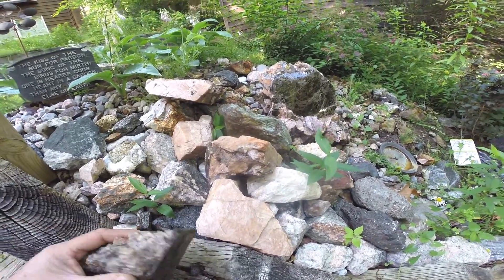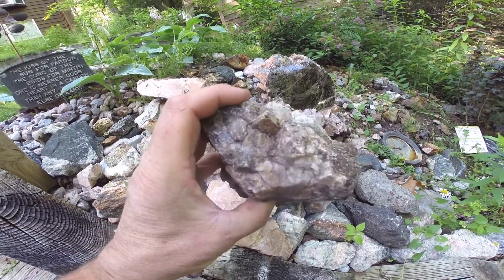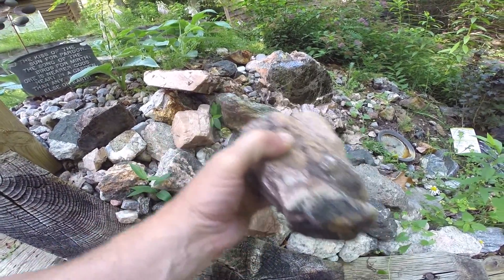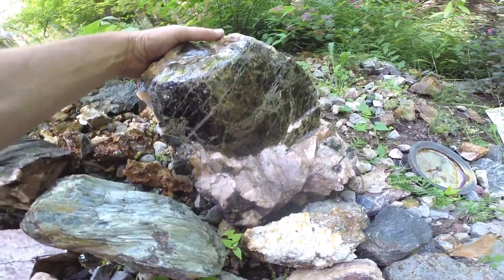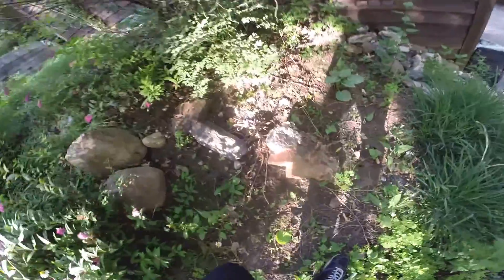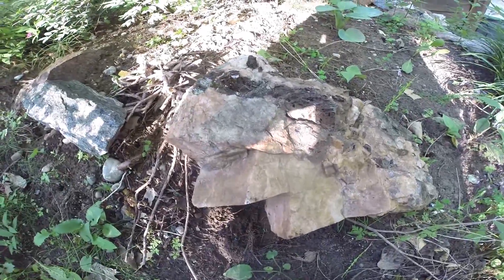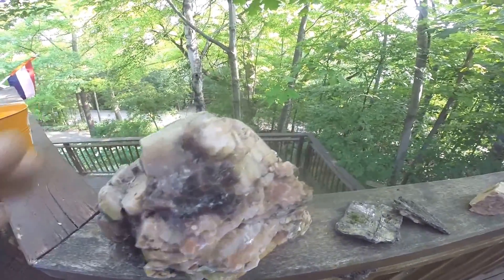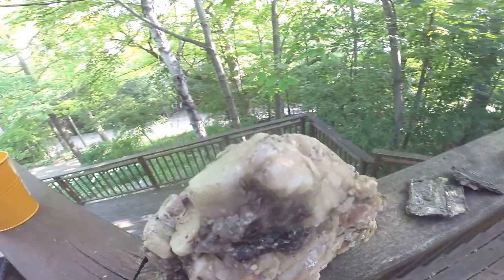Muscovite & Potassium Feldspar from a Field Trip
Here are some rocks collected on my June 2016 trip into Northern Ontario from the Canadian Shield.